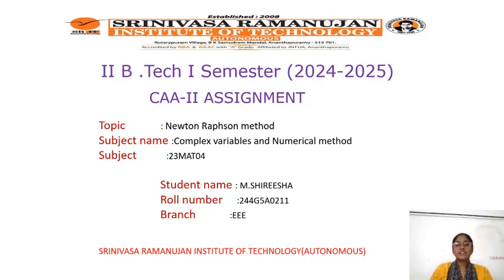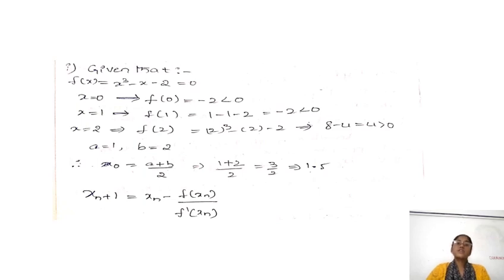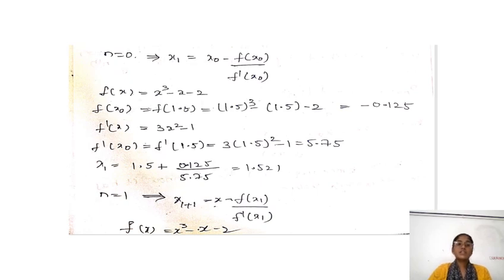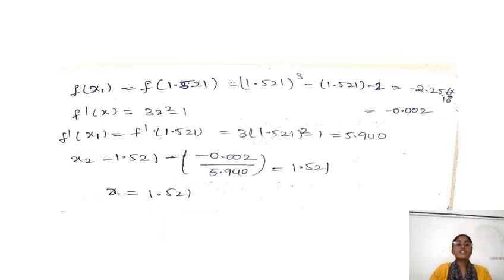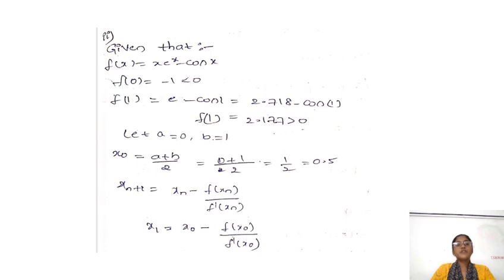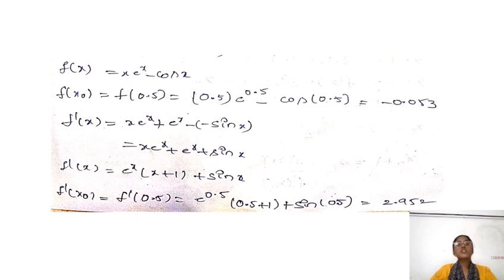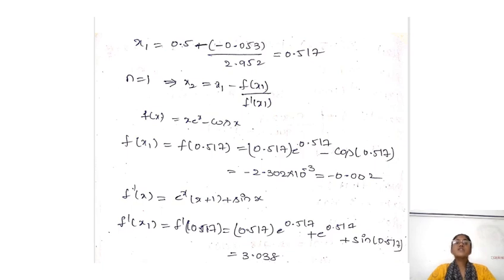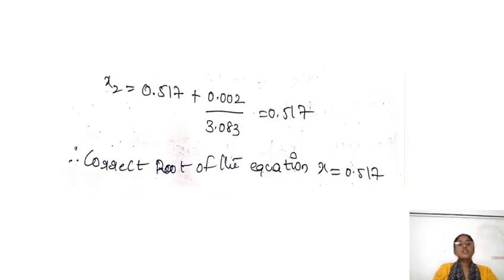November 4, 2024